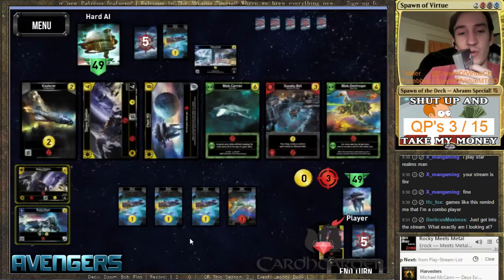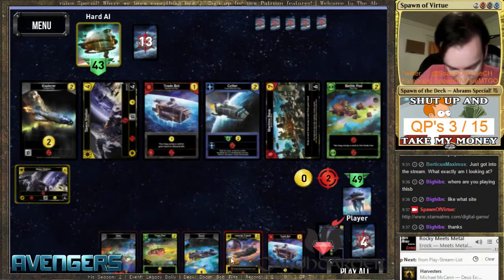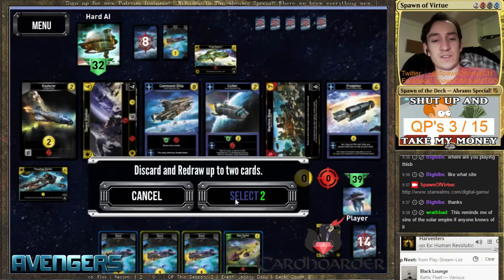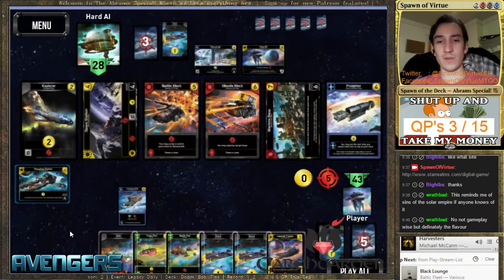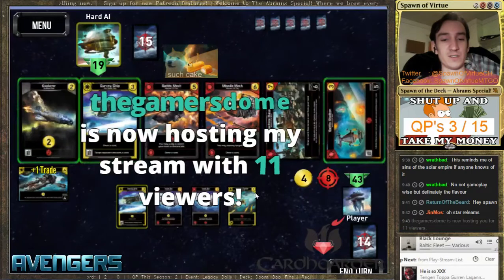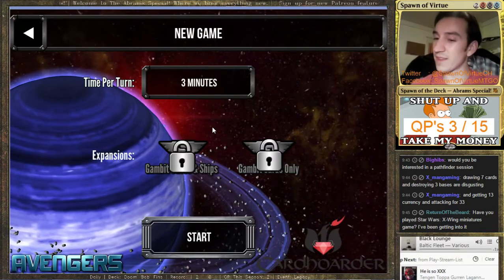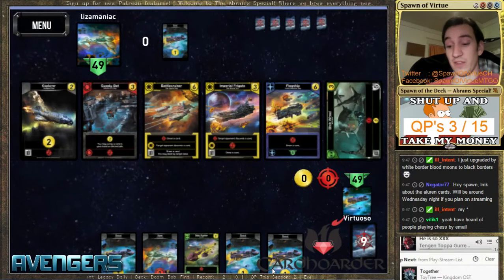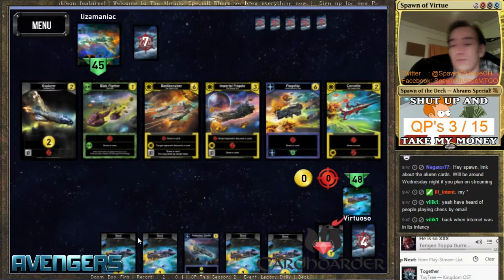Legacy DE with Tin-Doom-Bob-Fins [ 1 - 0 ] - 19 / 22